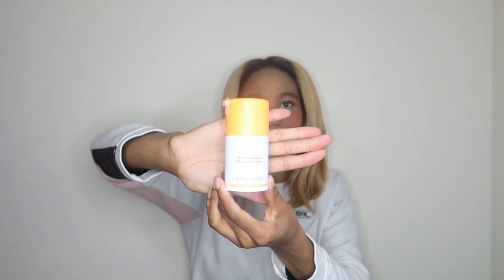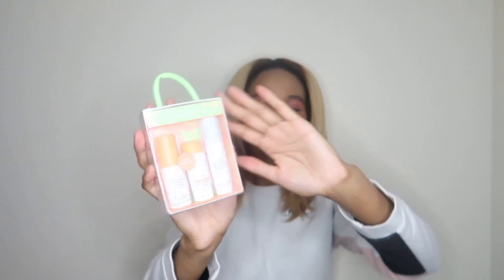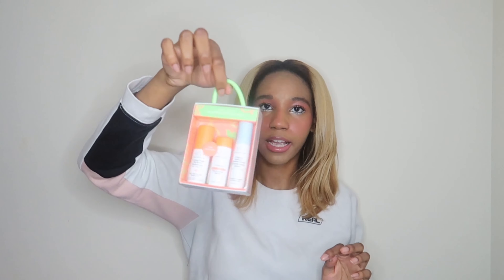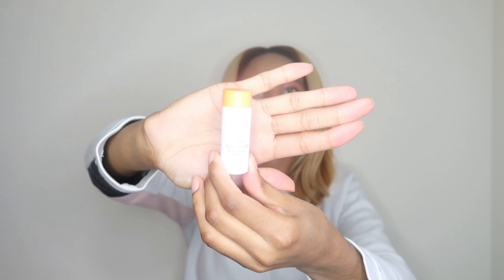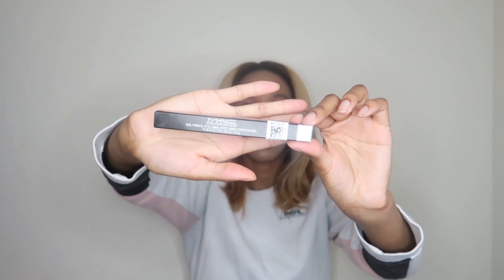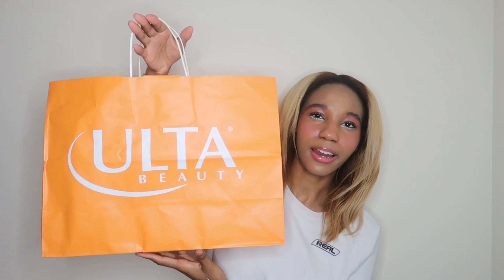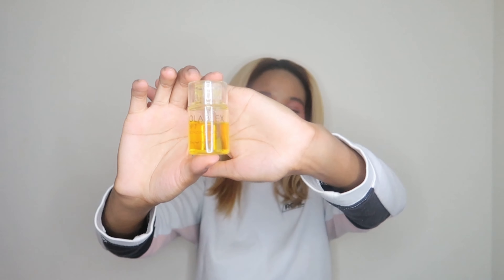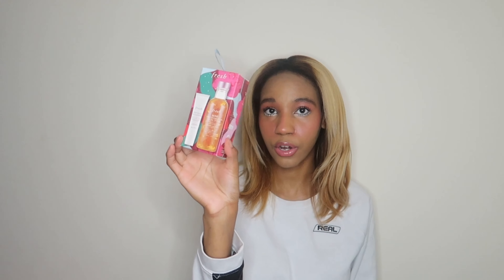HAUL | Sephora & Ulta Makeup + Skincare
Xx Brianna

Favorites
Perfume

Foundation

Lip Liner

Lipstick